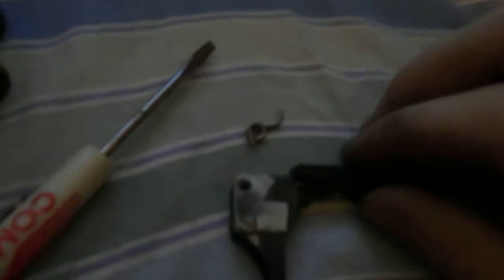smg 60 trigger group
how the smg 60 trigger group works its an old vid i found wile going through some old hard drives and it never got up loaded